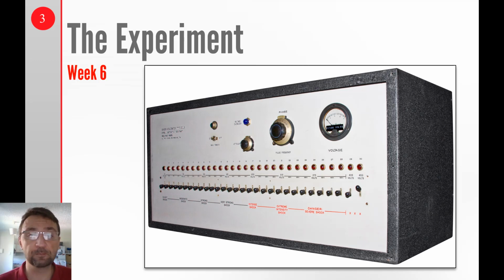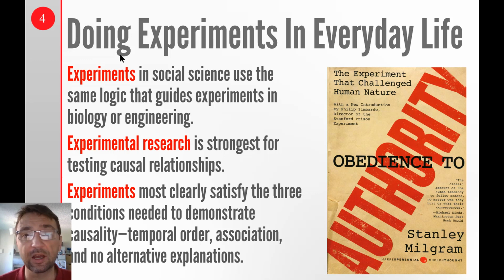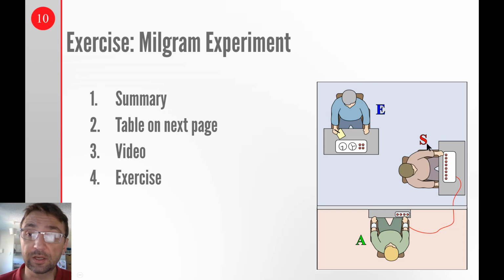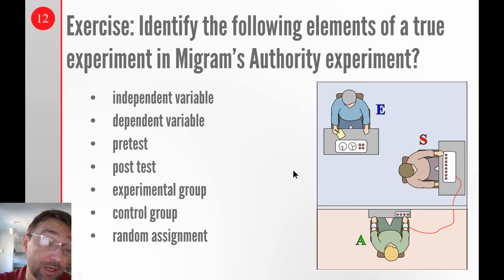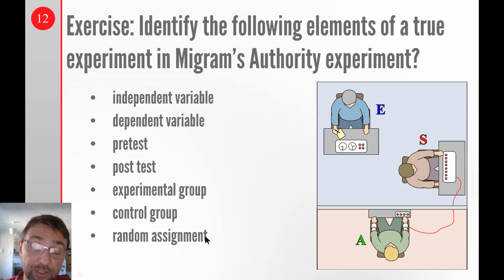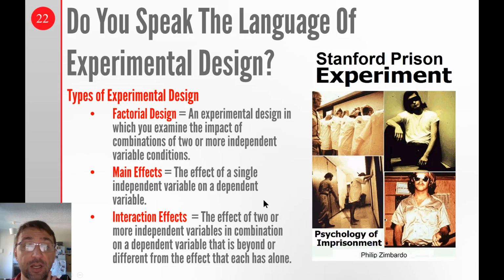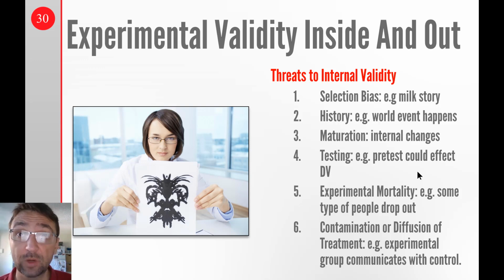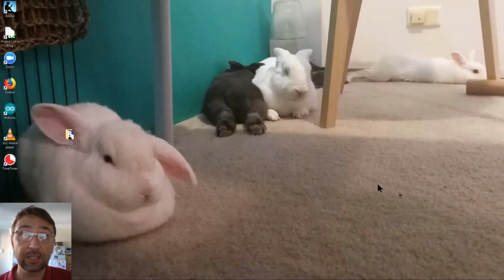20190328 Week 6 - The Experiment v02.mp4